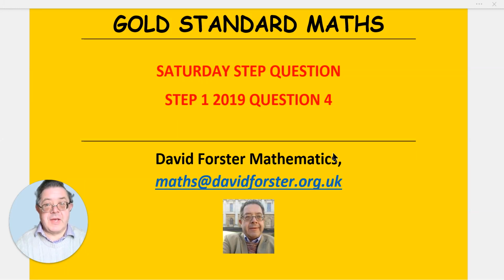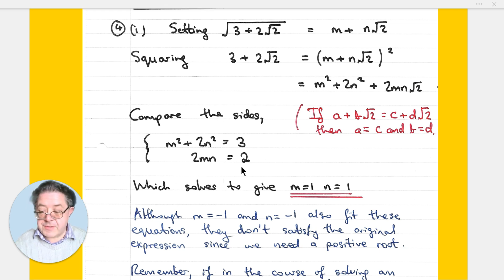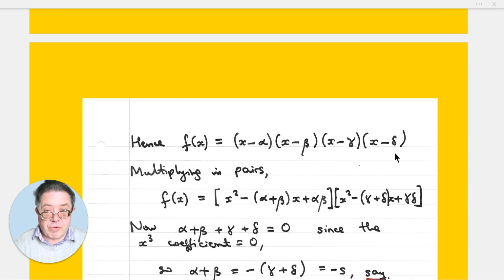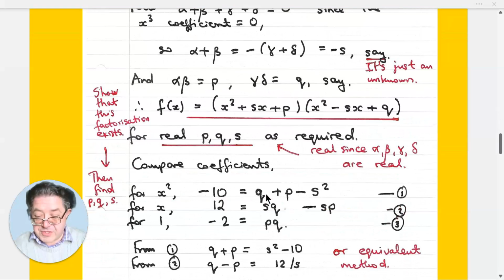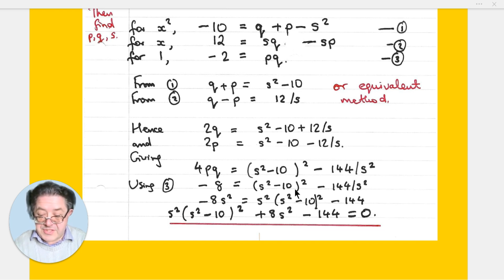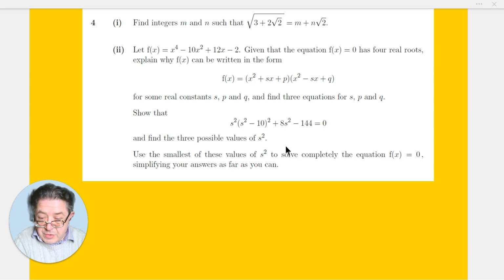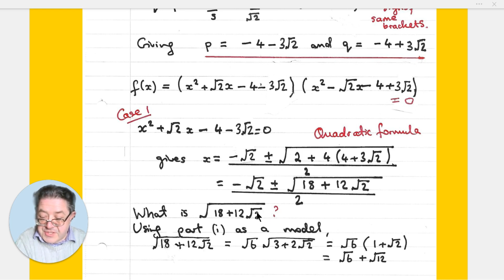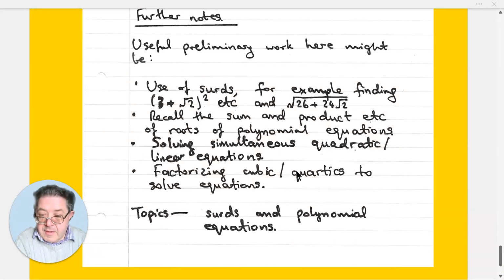STEP 1 2019 Q4 Polynomial Equations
This question focuses on solution of polynomial equations, with plenty of surds. Part i is used later in part ii.

Since STEP is a non-calculator exam, these surds could be quite a challenge if you're not fully confident.